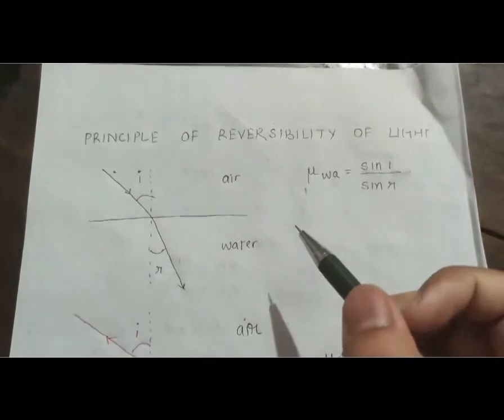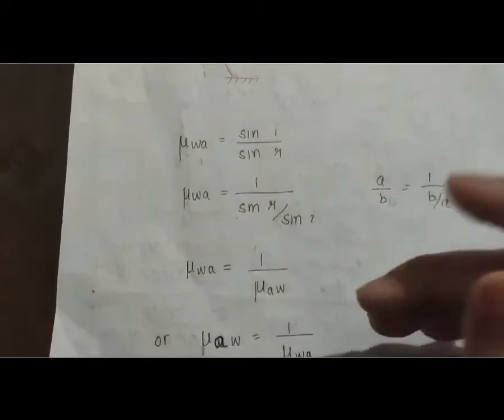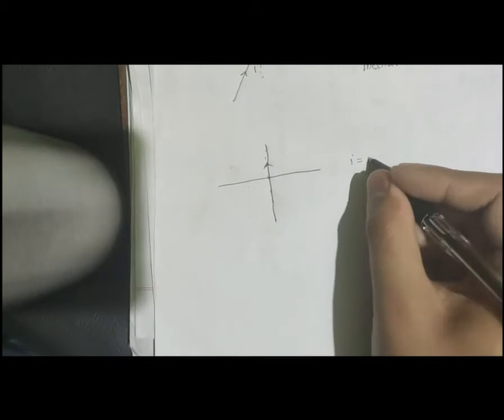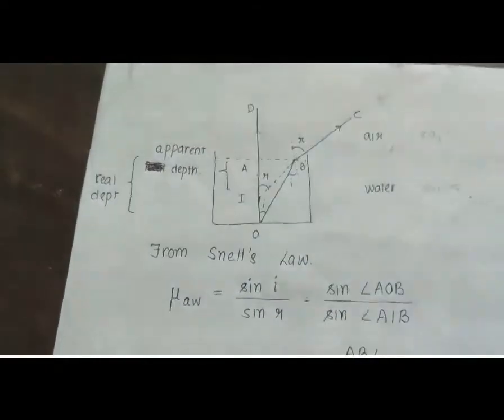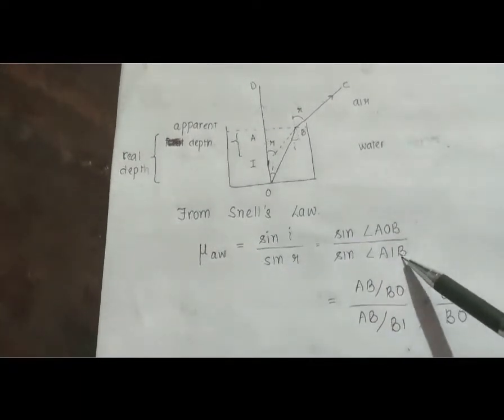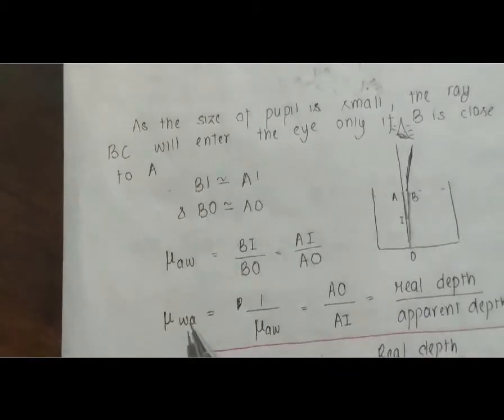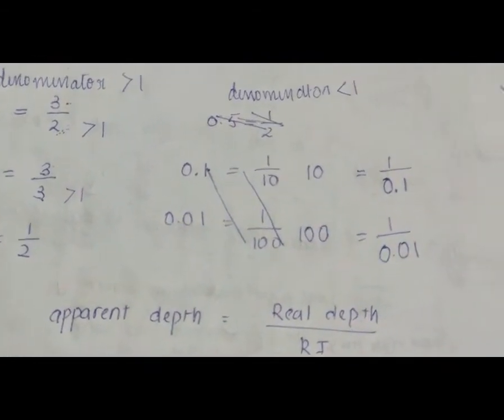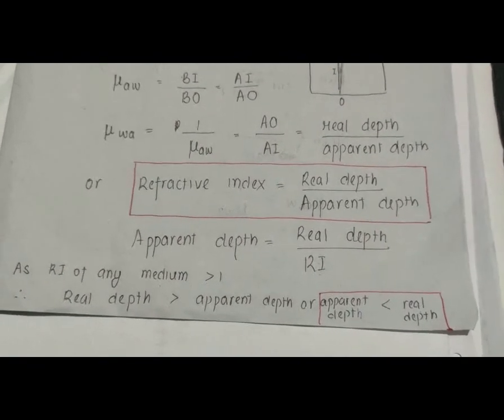Practical application of refraction | Class XII | Chapter 9 | Ray Optics and Optical Instruments